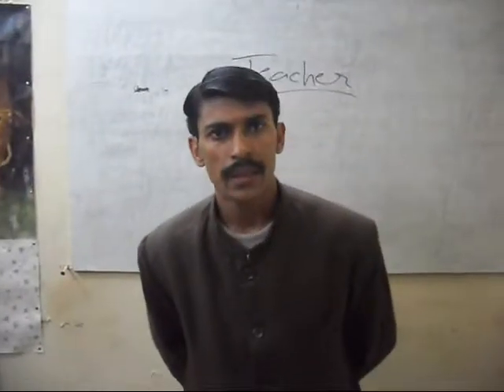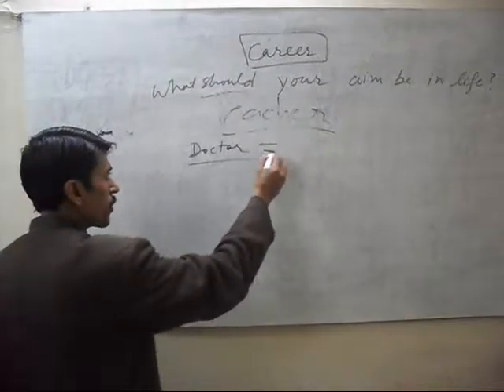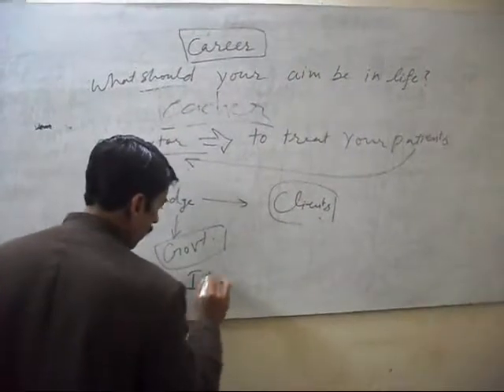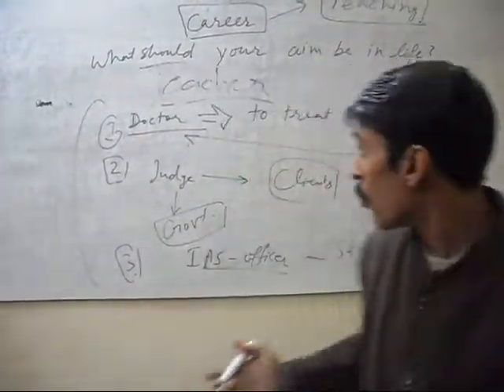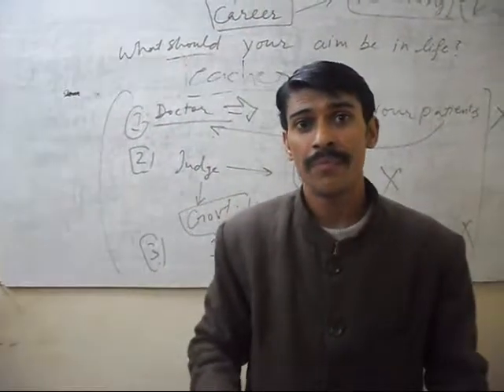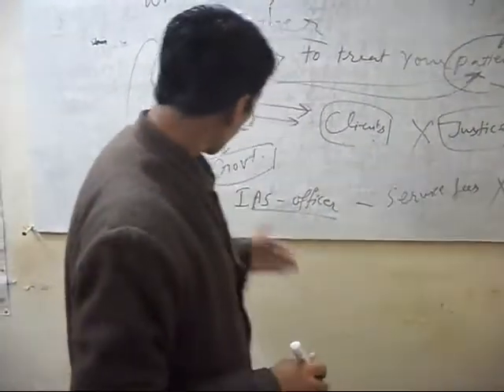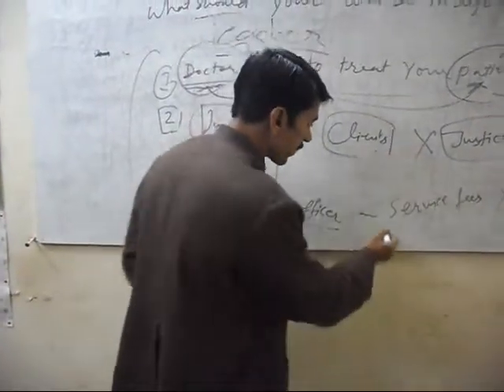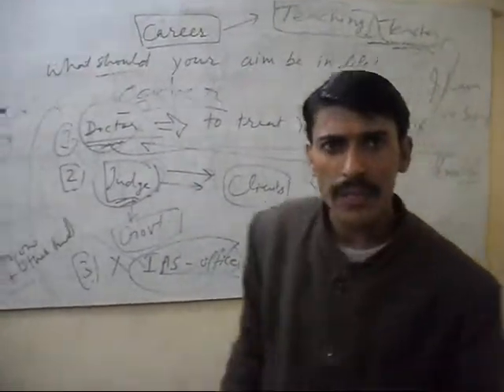Why should You Become a Teacher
In given video, I am showing my simple presentation and lecture for telling you which is the best profession in the world and why should you become a teacher instead of becoming doctor, judge, IAS and other big income generating professions. If you agree or not, please comment.